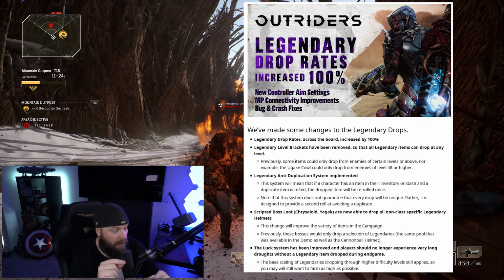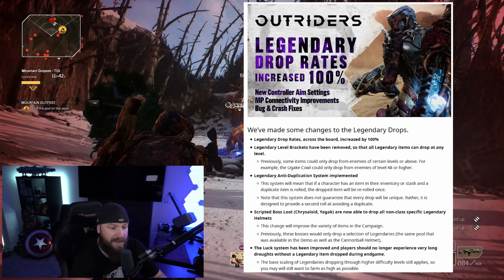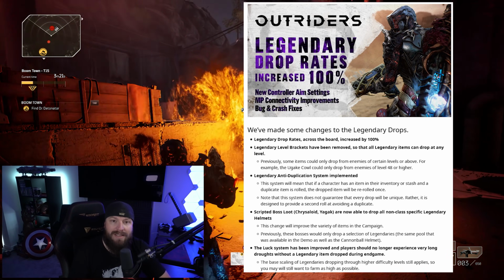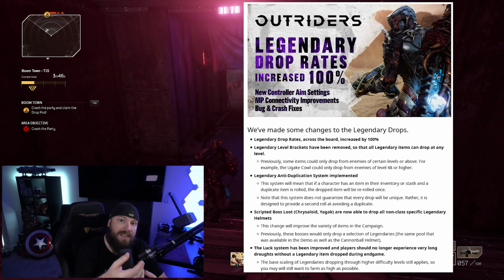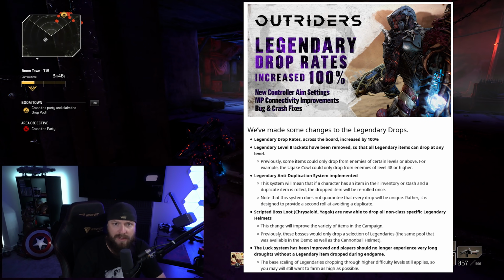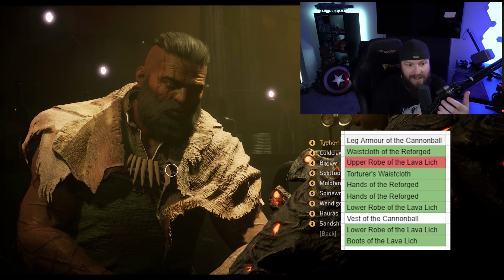Noah's Loot Pool has been updated | Outriders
Join me as we revisit the legendary hunts quest loot table from Noah, which has been completely opened up all armor now has a chance of dropping.

MY STUDIO
⎆Camera(Logitech c922 webcam)
⎆Microphone(Blue Yeti USB)
⎆Microphone(Shure SM7B)
⎆Microphone Stand(Røde PSA1)
⎆Stream Deck(Corsair Elgato Stream Deck)
⎆Acoustic Foam(Pro-coustix foam)
⎆Iron Man Helmet
⎆Thor Hammer
⎆Thanos Gauntlet
⎆Monitor Stand #1
⎆Monitor Stand #2
⎆Studio Lighting #1
⎆Studio Lighting #2
⎆Headset Stand
⎆Monitor(ASUS ROG Swift PG278QE)
⎆Keyboard(Roccat Vulcan)
⎆Mouse(Logitech G502 HERO)
⎆Headset(SteelSeries Arctis Pro Wireless)
⎆Headset(Logitech G PRO X)
⎆Graphics Processing Unit(MSI GeForce RTX 2080 Ti)
⎆Mixer(GoXLR Regular)